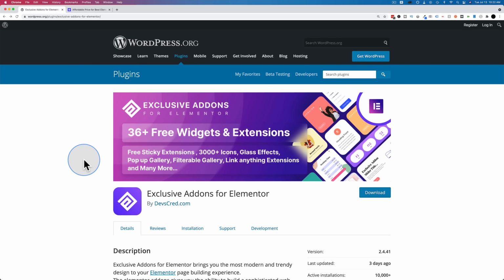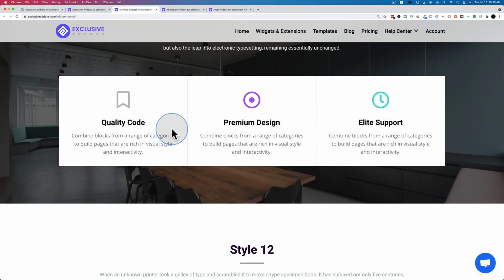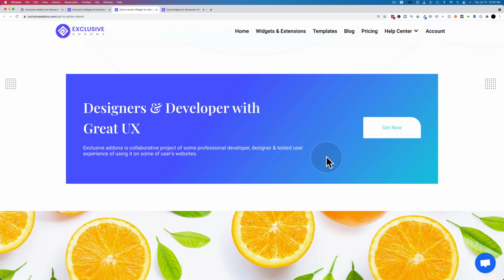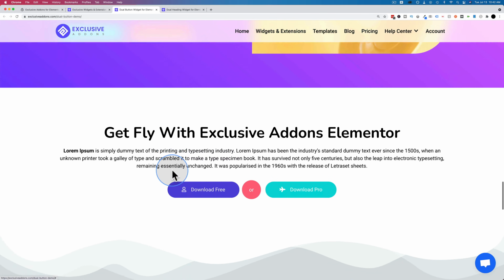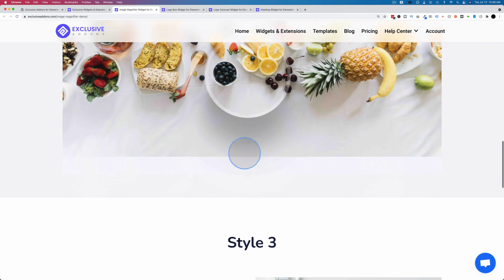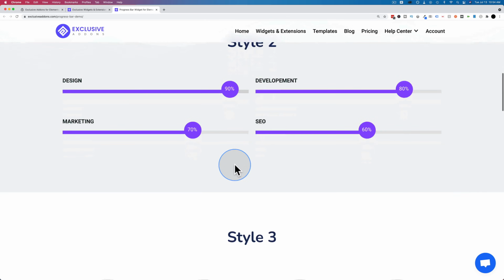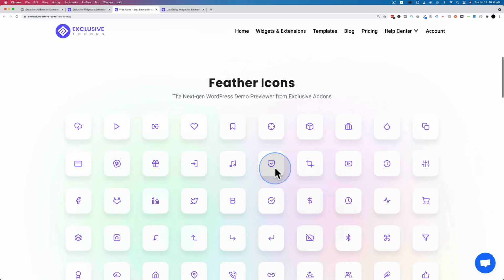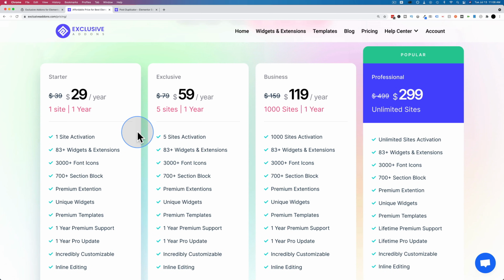37 Free Elementor Widgets & Extenstions For Elementor By Exclusive Addons For Elementor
Get on the Unofficial Ultimate Guide To Elementor course waiting list here (no obligation)
The Exclusive Addons for Elementor plugin has a free and a pro version. Both contain LOADS of great widgets you and your clients will love having on your sites. This walkthrough is for the free version, the pro version walkthrough is here: